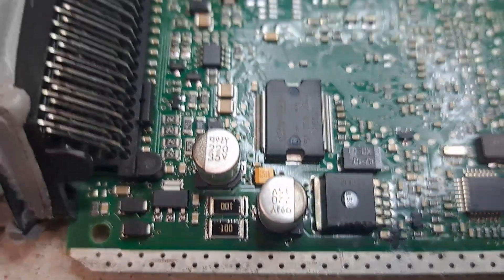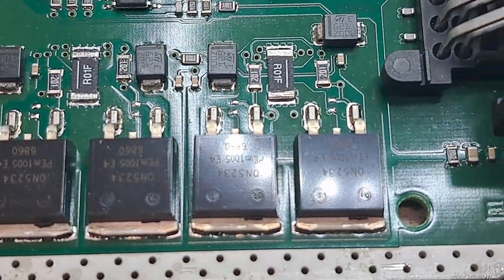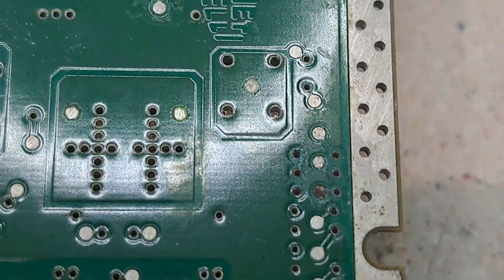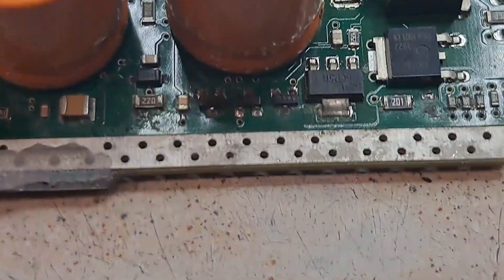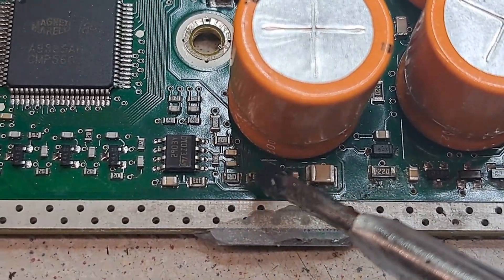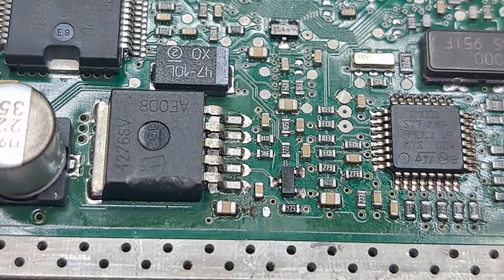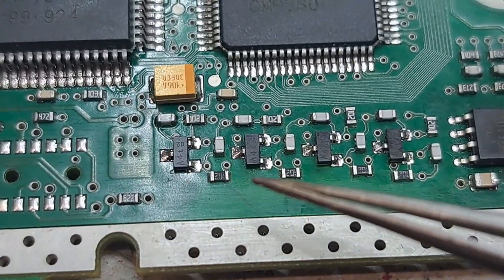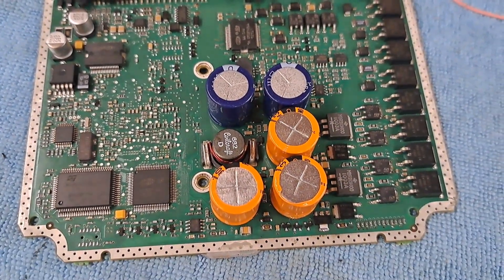Corsa D Ecu repair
common Corsa D ecu faults caused by water damage and how we at EcuGenius repair and restore these ecu's back to fully working units.